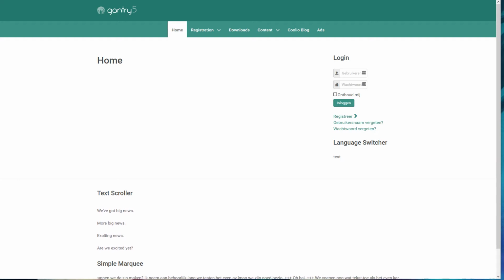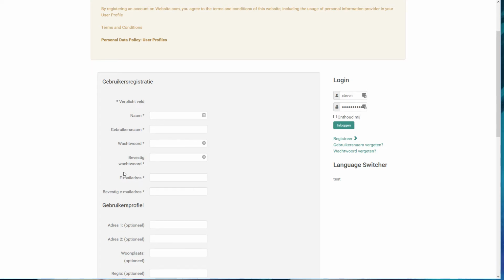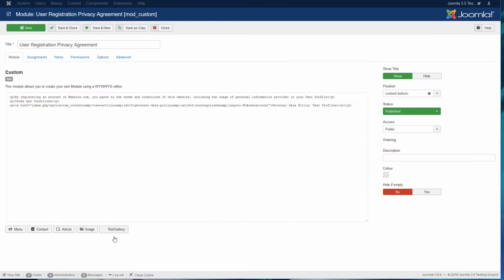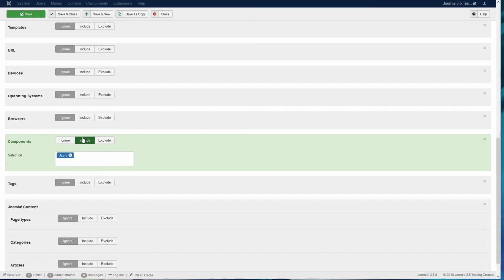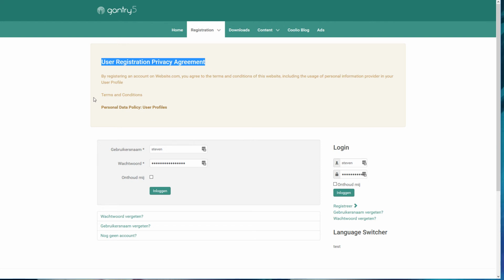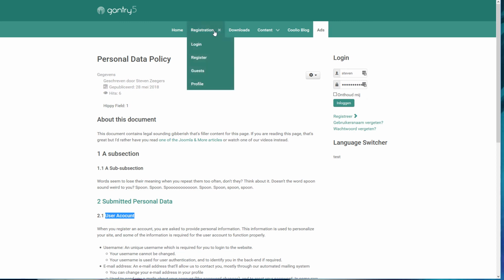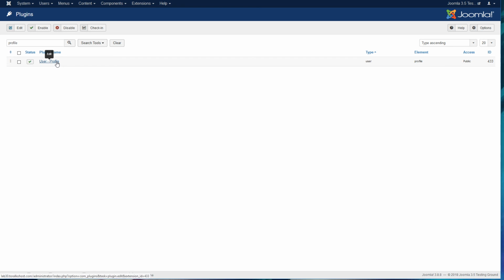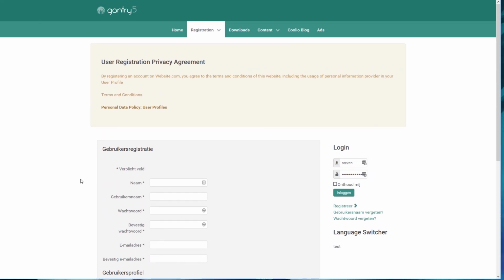Creating a GDPR Personal Data Notification in Joomla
In this video, you'll learn how to easily make a GDPR notification that teaches users about how you are using their data, which then only displays on relevant pages.